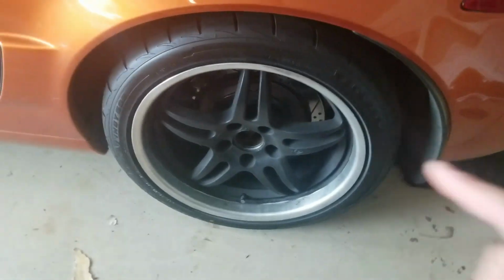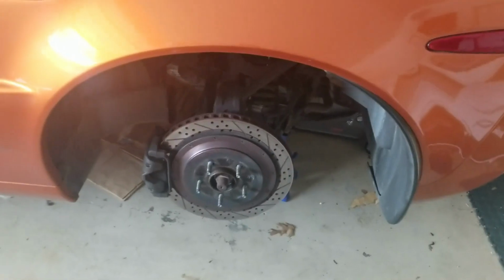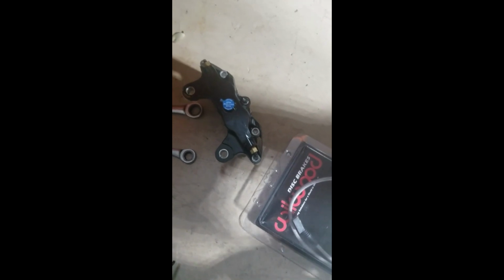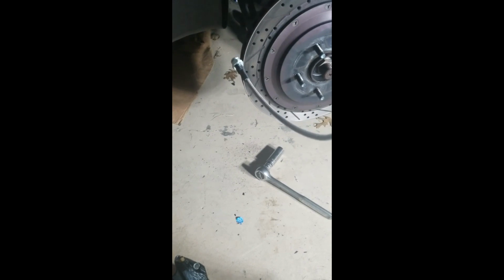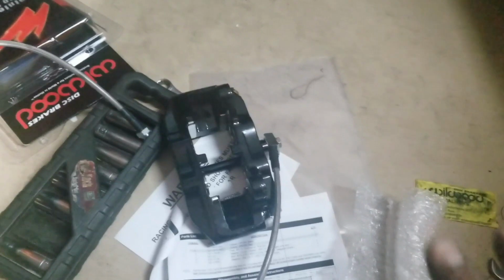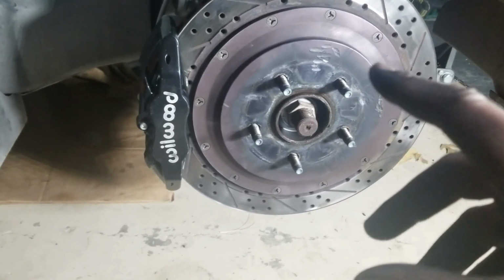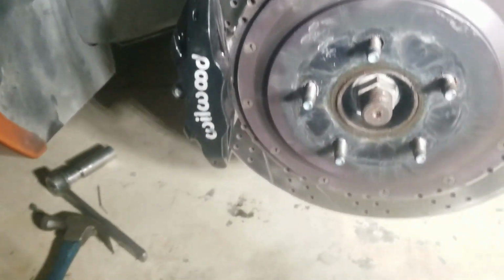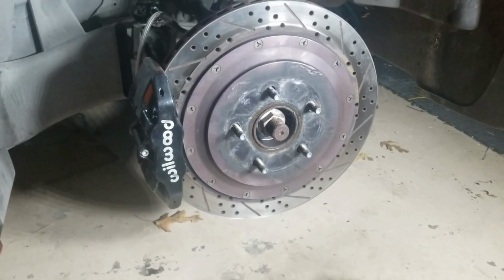Terrible Caliper Install: C6 Corvette Rear Caliper Install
Thought installing rear calipers to the base C6 Corvette would be easy, couldn't be further from the truth.